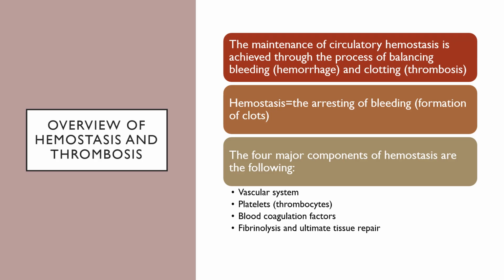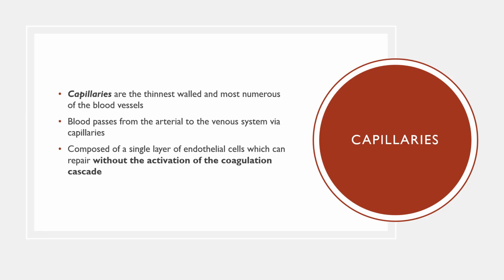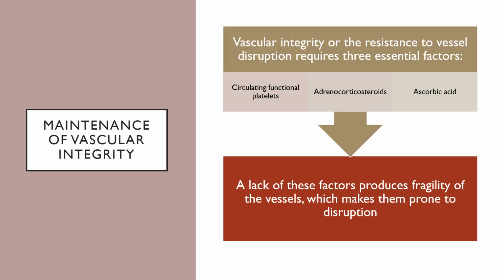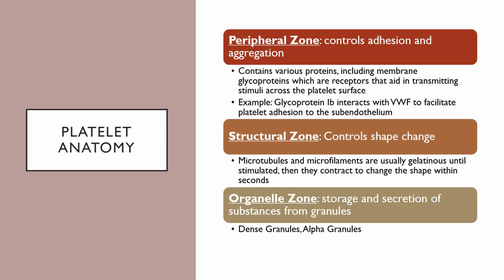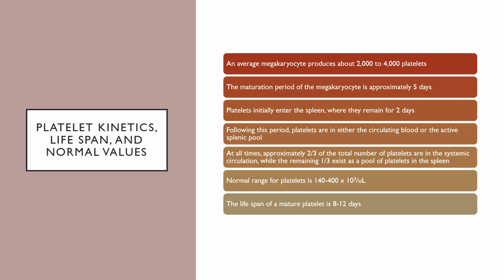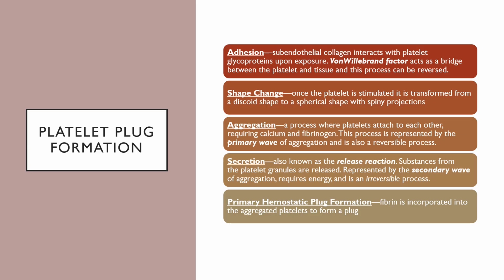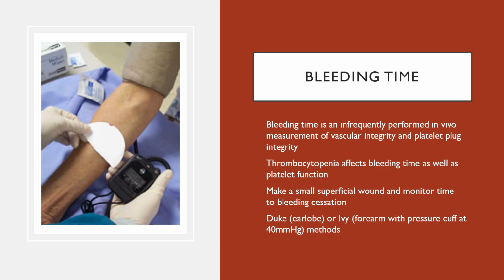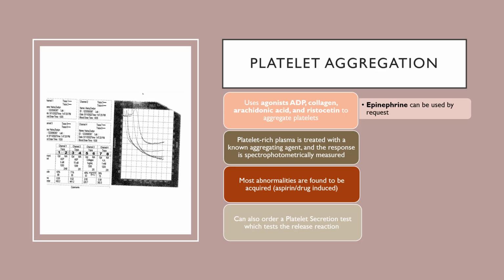Primary Hemostasis 2025